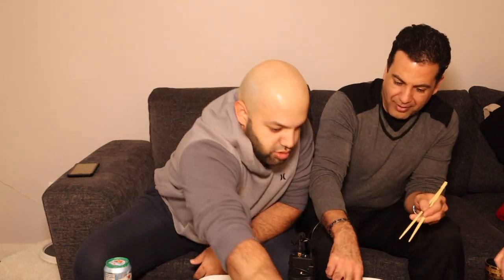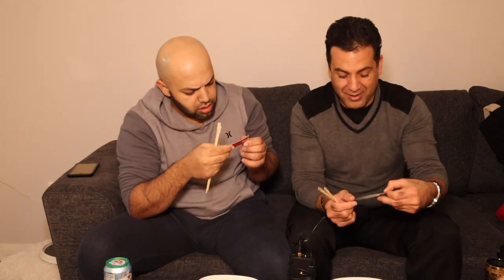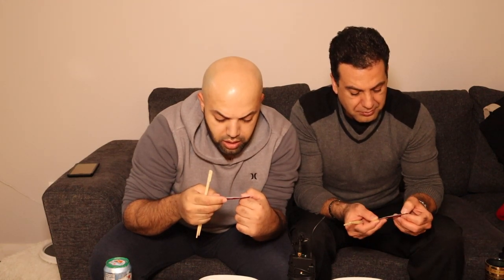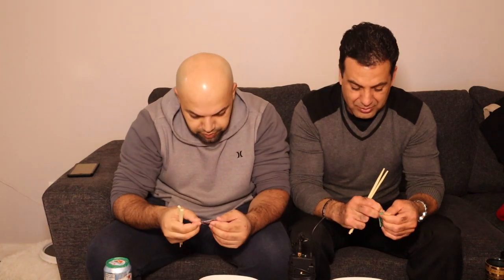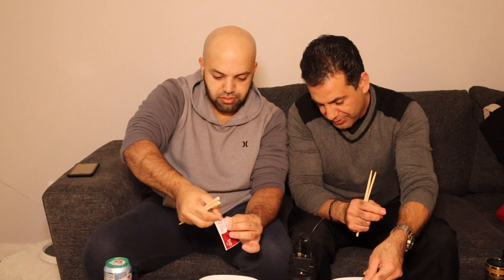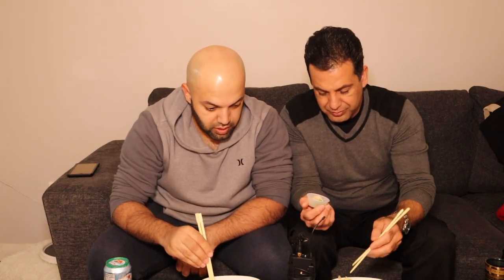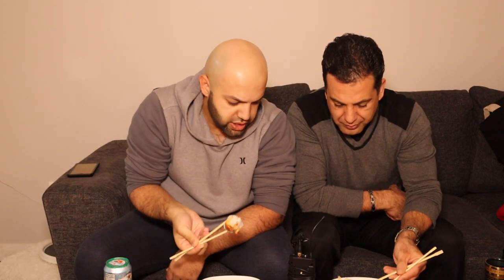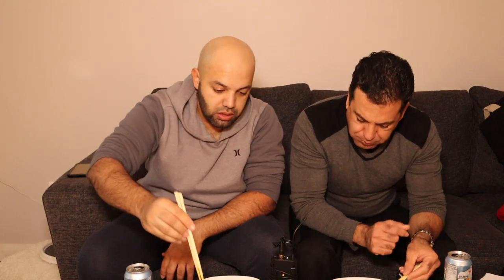Reviewing Mega Sushi with Special Guest | Halal Foodie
Reviewing Mega Sushi with a special guest. We tried Mega Sushi's Spicy Tuna, Spicy Salmon, Dynamite, California and Yam Tempura rolls. The restaurant is location in Steveston just by Garry Point Park.